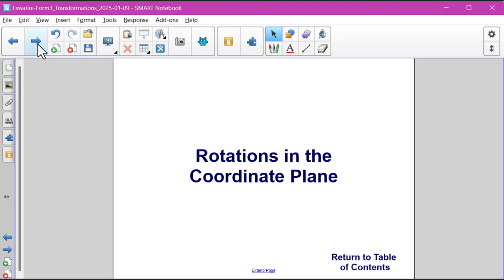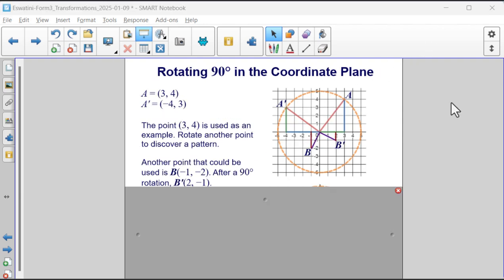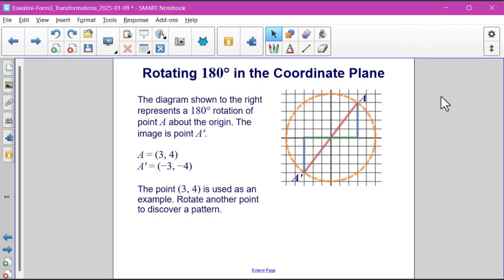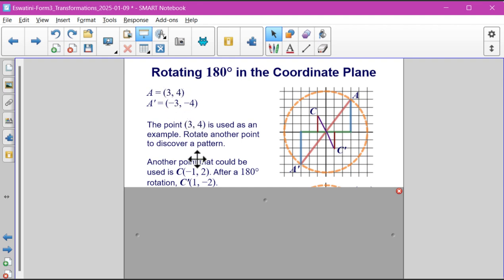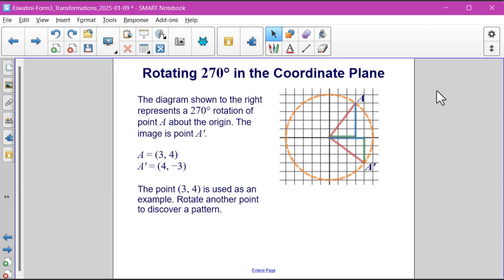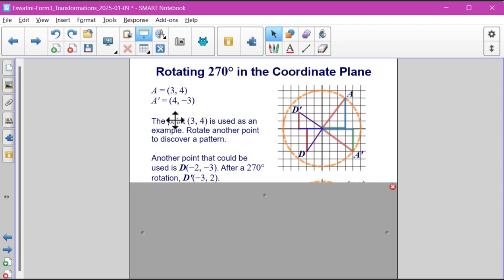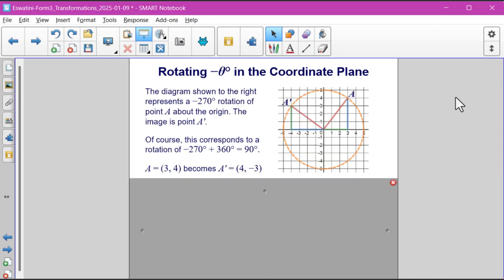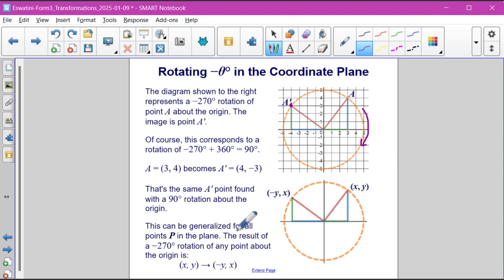Form 3 Maths: Rotations in the Coordinate Plane